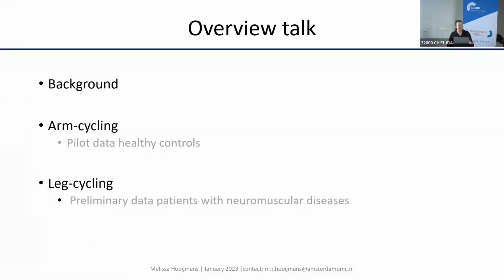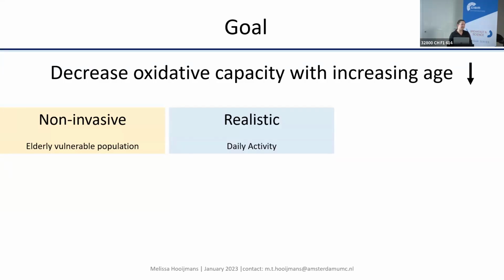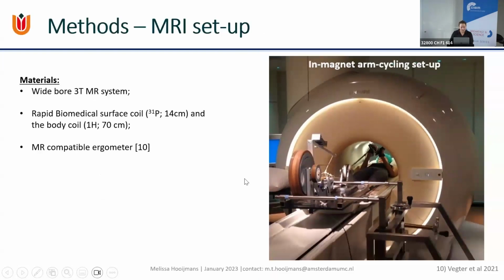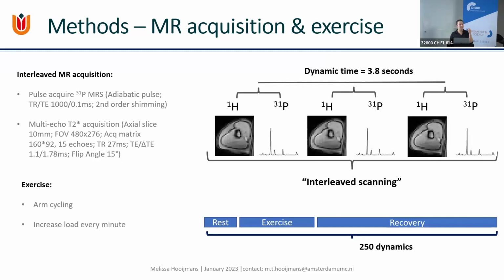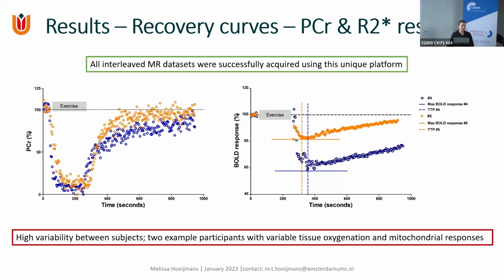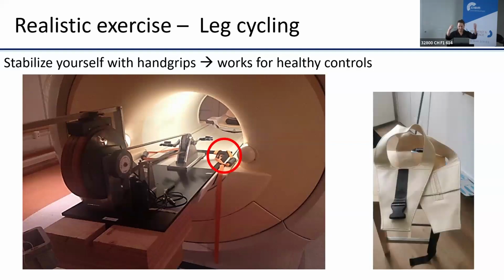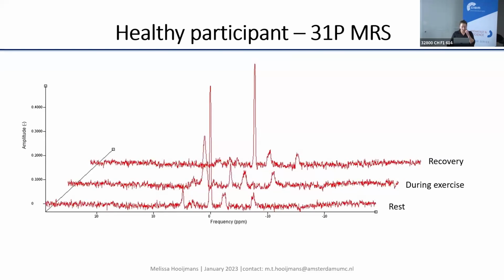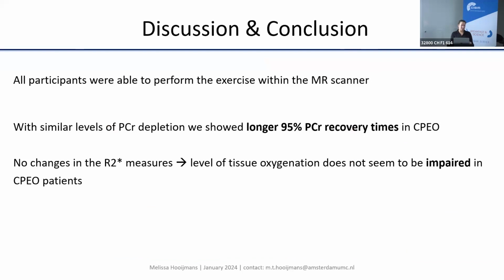Visitors Talk: Asst. Prof. Melissa Hooijmans, Amsterdam University Medical Centre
Dr. Lijing Xin and Dr. Antonia Kaiser from the CIBM MRI EPFL Section invite you to attend the CIBM Visitors Talk on January 16th at 15:00 CET in the CIBM Seminar Room at EPFL. We are pleased to host Assit. Prof. Melissa Hooijmans from the Radiology department of Amsterdam University Medical Centre who will be sharing on “A non-invasive Magnetic Resonance platform to study oxidative capacity in healthy and diseased skeletal muscle during dynamic exercise”.